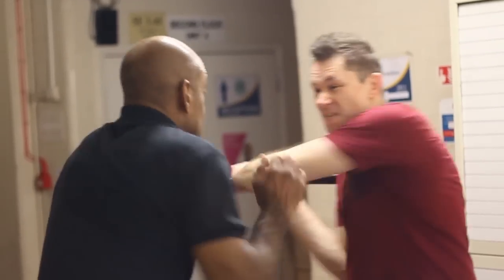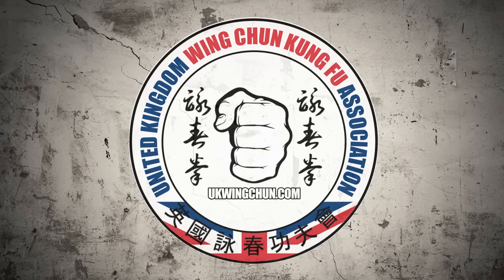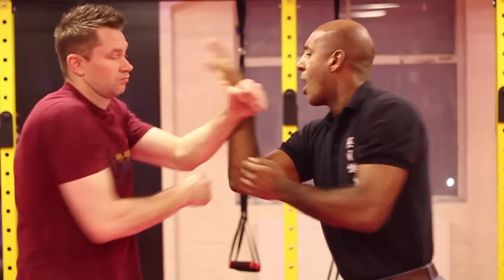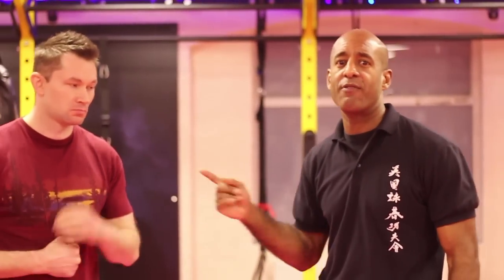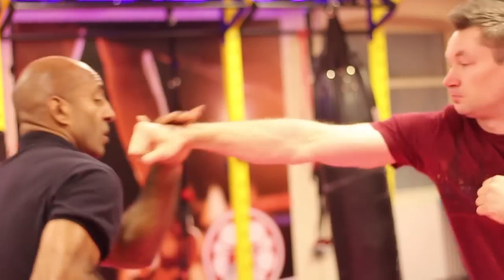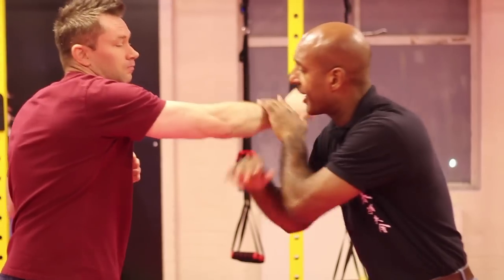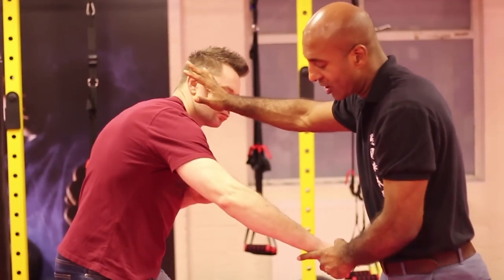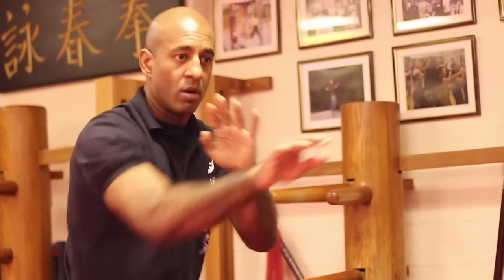The Art of One Armed Wing Chun Fighting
►Wing Chun: The Art of One Armed Wing Chun Fighting. Realistically fighting with a broken arm would be extremely painful. So in this week’s video we look at the concept in Wing Chun of using one arm as an efficient form of self defence.  How to fight with one arm is more about learning to control the physical space in front of the centre of your body. It’s not about being able to fight anyone with one arm.

This week we take a closer look at the Wing Chun technique known as ‘Wiping Hand’. Wiping hand is commonly used to defend against multiple punches thrown to the centreline. If you search YouTube for Wing Chun videos you will see lots of examples of the technique being used against two punches.

As impressive as these demonstrations can look, don’t be fooled by the simplicity of using this common technique from the Wooden Dummy form. The reality of real fighting is that people will throw punches from different angles and heights, so applying this technique may not be as easy as you think. The second half of our video addresses this problem. We show how to manage distance, angles, and height of the attack punches. We even have some fun in our end card, by showing how absurd using one are can look when someone really isn’t trying to punch you in the face.

Ultimately Economy of Motion is about Using One Limb
In a previous video we covered the idea of simultaneous attack and defence, but this concept does not necessarily have to be applied with two arms. One arm may essentially give you a better coverage, protection and ability to intercept.  In fact the ultimate method of applying an interception technique is to use one limb to both attack and defend. You see this when intercepting with a punch to both block an incoming attack and defend. In other words, your punch, strike, or kick achieves both ends, it attacks while simultaneously defends. This is a manifestation of the art of interception in Wing Chun and therefore is considered by many as an advanced form of Wing Chun fighting not commonly seen.

We have lots more videos on how to fight with Wing Chun. It does not have to be about Wing Chun it can be about any subject related to fighting, how to fight, Wing Chun techniques, or even Wing Chun vs other styles of martial arts. We are happy to pass on our knowledge and experience free of charge.